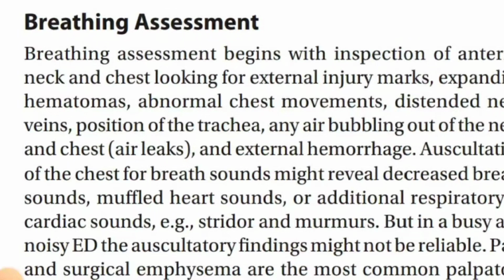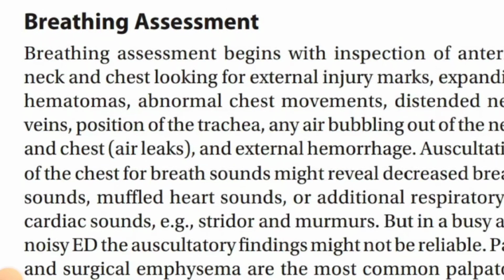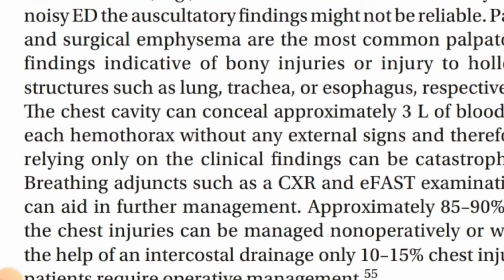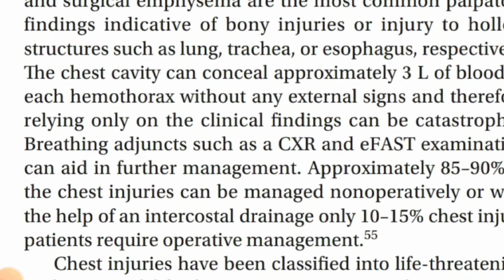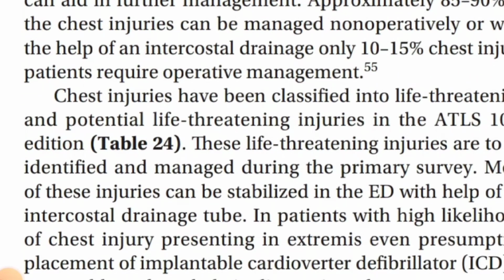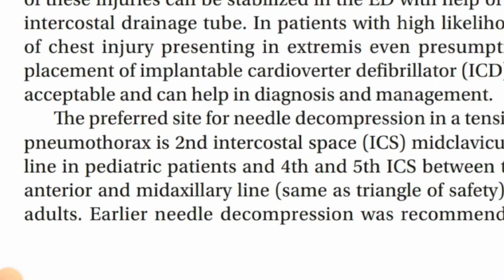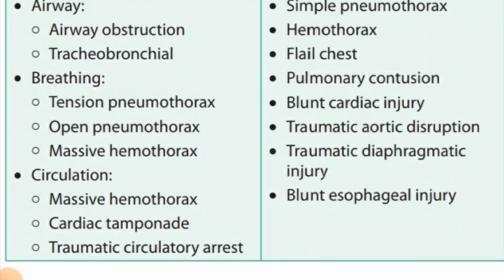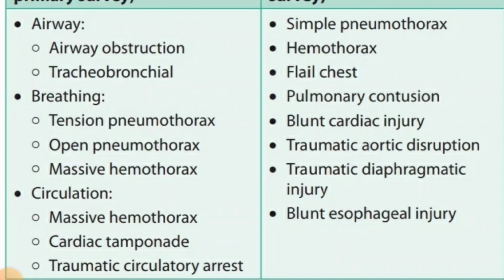Primary survey Breathing Assessment for NEET -SS/INI-SS exam